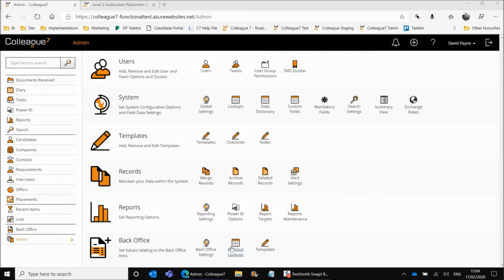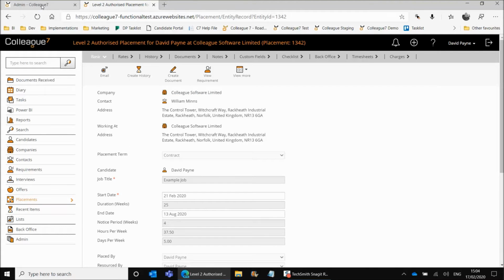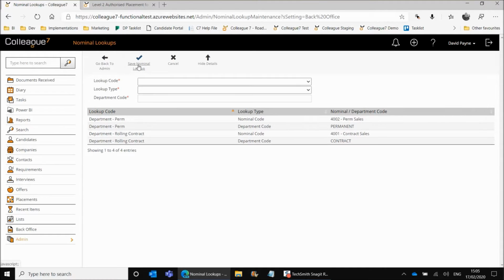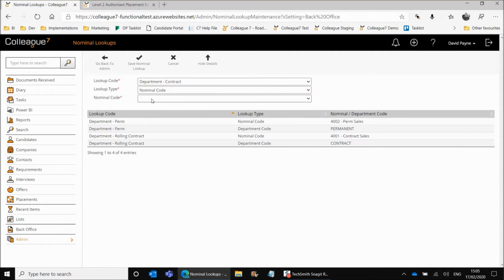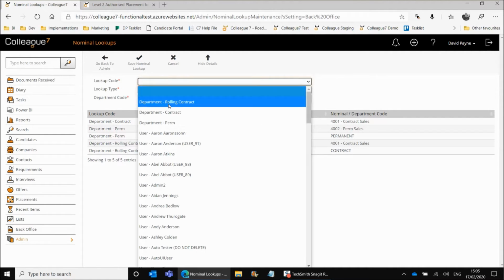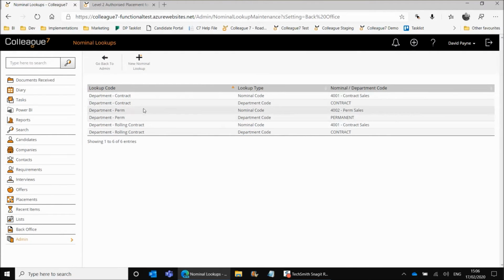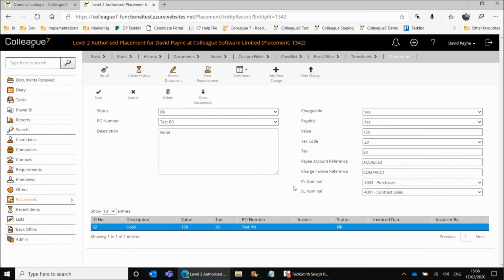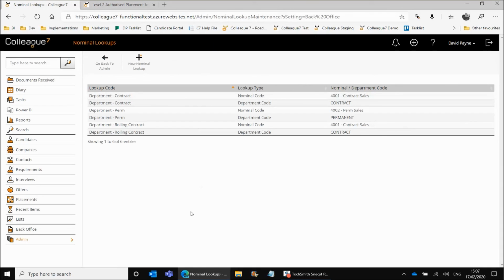Colleague 7 - Nominal Lookups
Watch our short video on how to administer Nominal Lookups within Colleague 7.